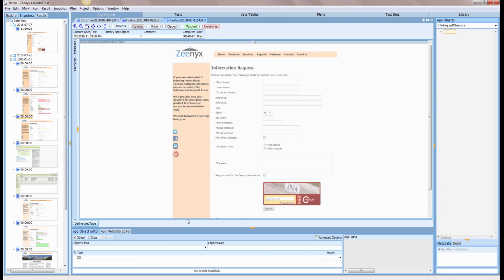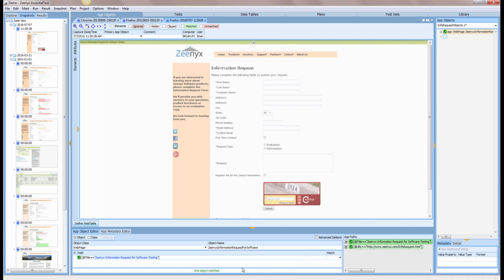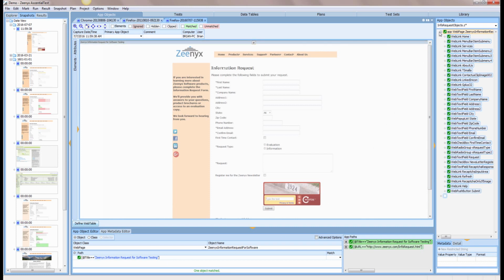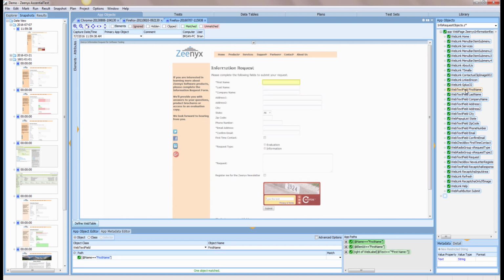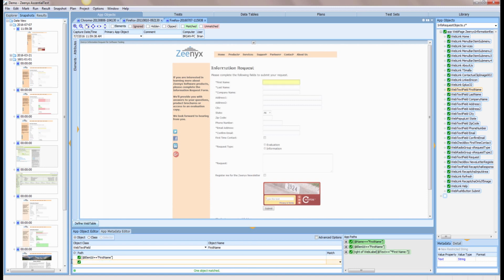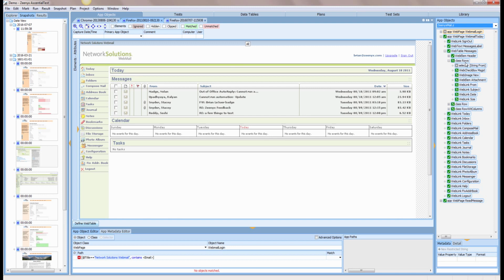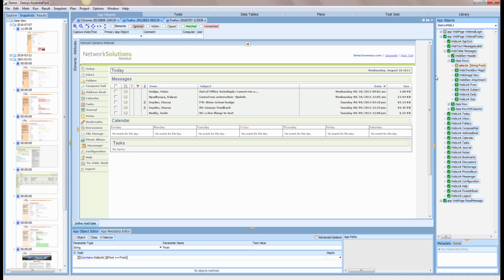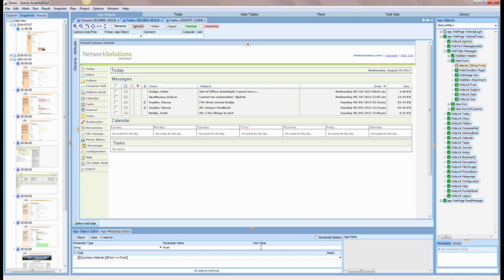Object Definition in AscentialTest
Learn how to capture object in AscentialTest